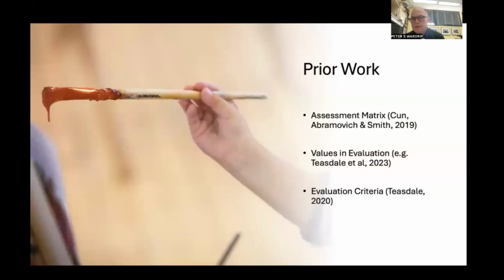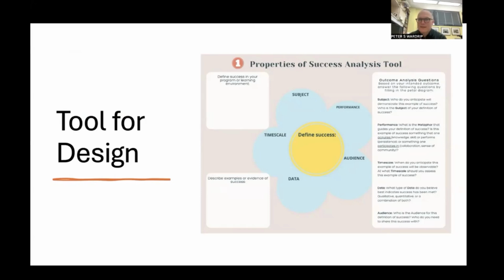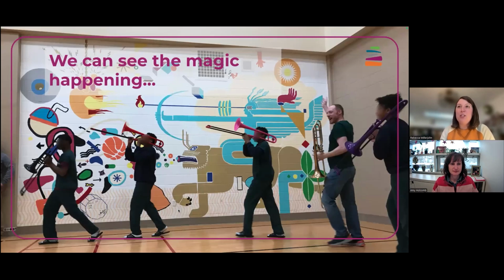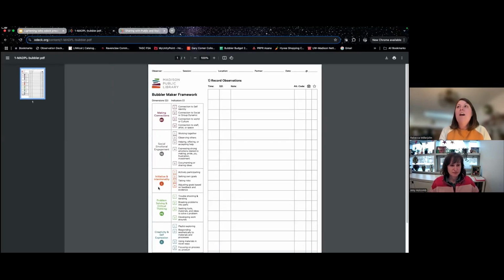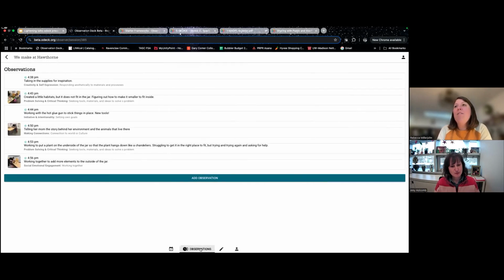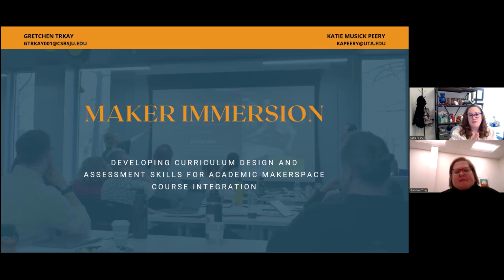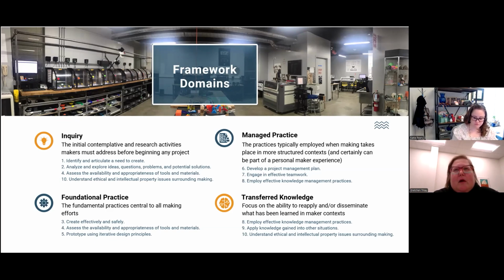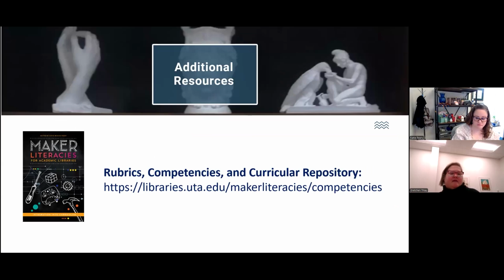Lightning Talk Session C: Assessment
National Library Makerspace Research Showcase, 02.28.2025